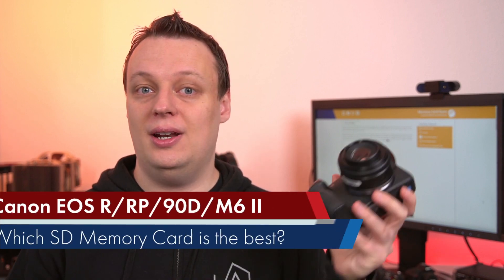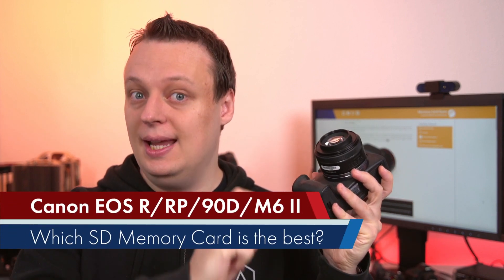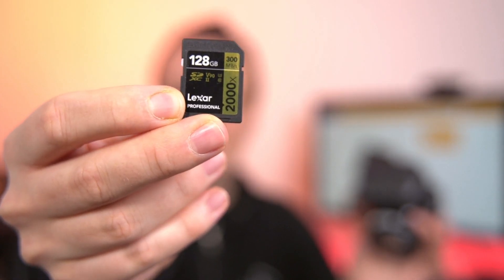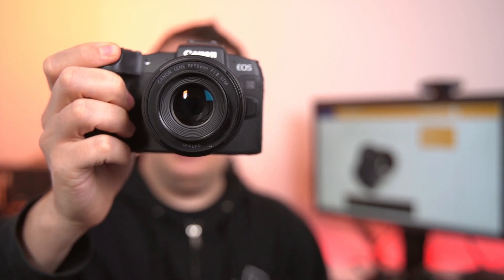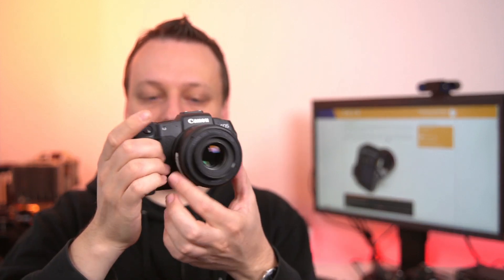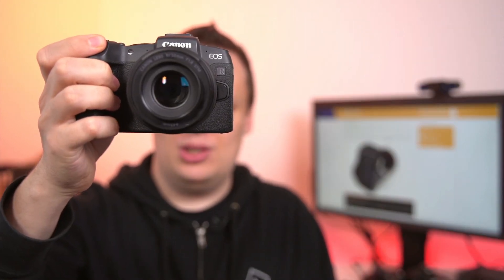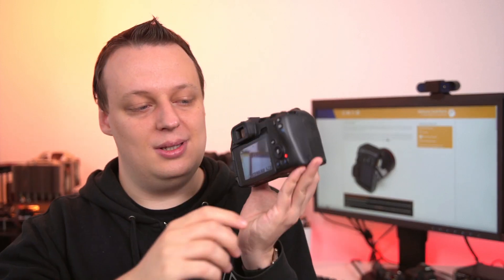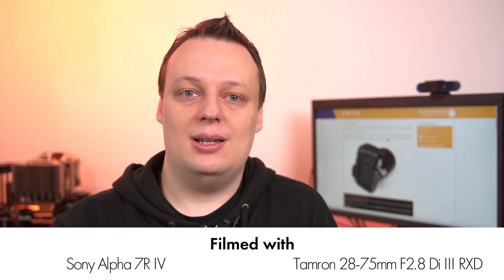RAW Burst Buffer Test | Canon DIGIC 8 Camera (EOS R, RP, 90D & M6 Mark II) + SD Card Advice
Should you buy expensive UHS-II SD cards for DIGIC 8 based Canon cameras like the EOS R, RP, 90D or M6 Mark II? We tested over 80 different SD cards from brand new and very expensive, down to old classics and cheap product lines from well-trusted brands.

### High-Performance | SD UHS-II
» Kingston Canvas React Plus * [Amazon]

### You're on a budget | SD UHS-I
» SanDisk Ultra 120 MB/s * [Amazon]
» Kingston Canvas Select Plus * [Amazon]